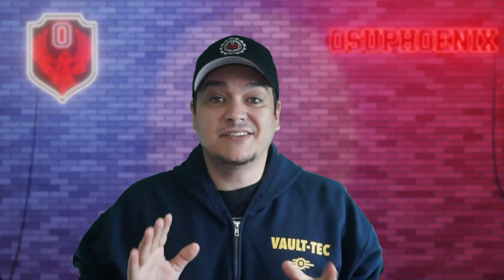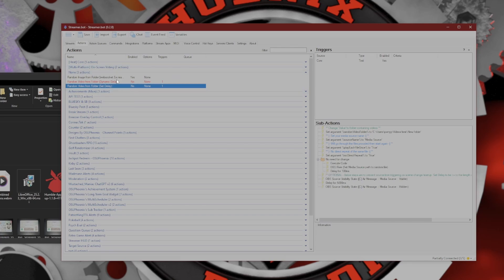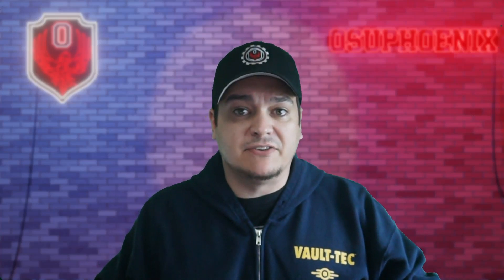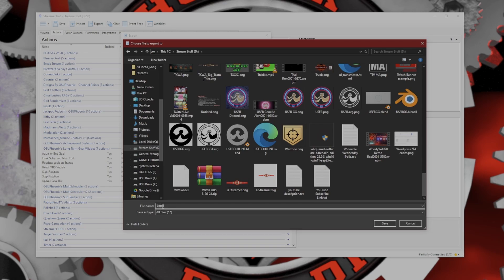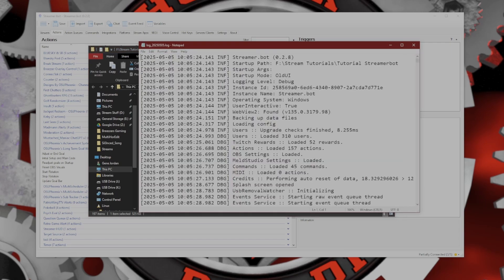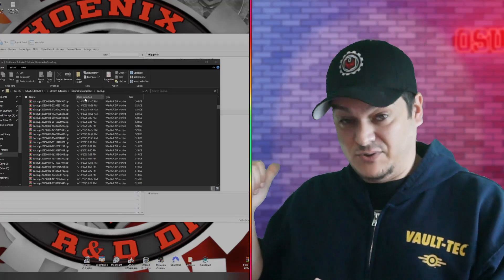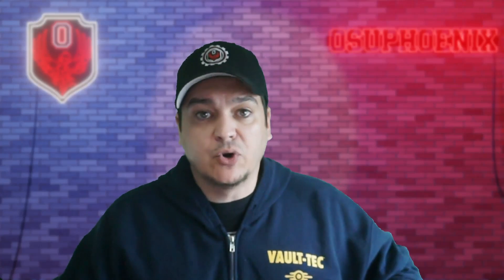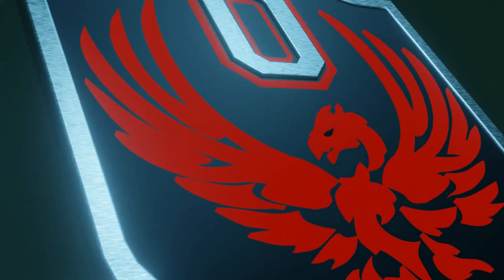Streamer.bot 101: How to Use Imports, Exports, Logs & Backups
Thought for a couple of seconds

Unlock the full potential of Streamer.bot with this beginner‑friendly walkthrough! 🚀 In **Streamer.bot 101: Managing Imports, Exports, Logs & Backups**, you’ll learn how to:

* **Import & Export** your Streamer.bot profiles, actions, and macros
* **Locate & Read Logs** to troubleshoot errors and optimize performance
* **Create & Restore Backups** so you never lose your custom setup

Whether you’re just starting out or looking to safeguard your hard work, this video shows step‑by‑step how to keep your Streamer.bot environment organized, recoverable, and running smoothly.

* How to export your entire Streamer.bot configuration
* Quick tips for importing settings on a new PC
* Where to find log files and decode common errors
* Best practices for scheduling automatic backups
* Restoring a backup when things go sideways

Contents:

00:00 - Welcome!
00:30 - Import Option 1
02:08 - Import Option 2
03:28 - Export
05:27 - Access Logs
06:54 - How to Use Backups
09:24 - Moving Streamer.bot to Another PC

every week!

🛠️ **OSUPhoenix R&D Division** – Graphic Design, Custom Streamer.bot Actions, Commissions & More!

⚡ **Powered by Streamer.bot** – Unlock new levels of streaming interactivity!

🎮 **Humble Bundle** – Get games & support charities!

🔲 **Divoom Pixel Art & Speakers** – Unique gadgets for streamers!

👕 **Merch & More!** Grab OSUPhoenix-branded gear & stream assets!